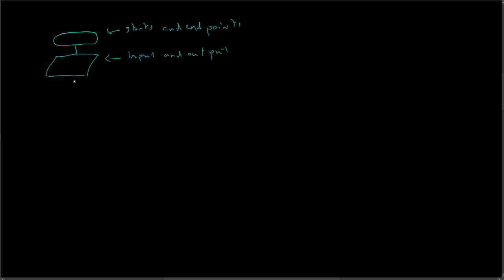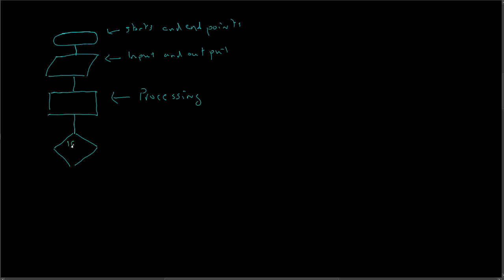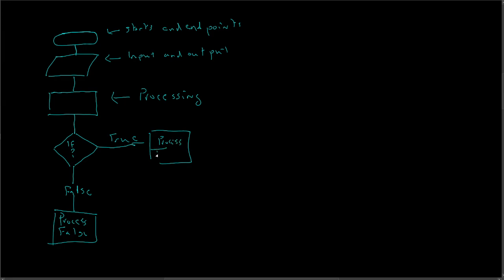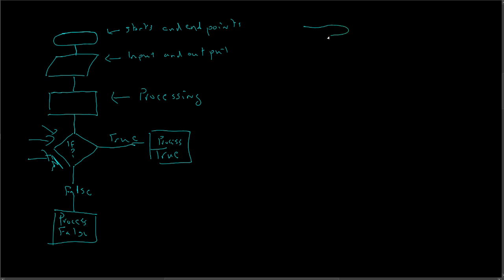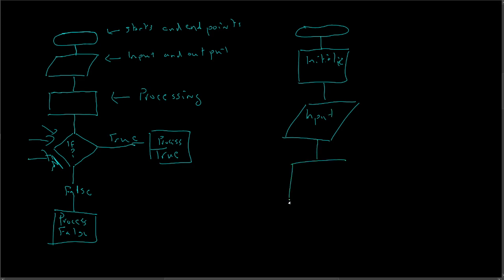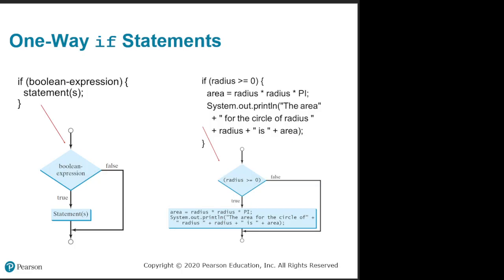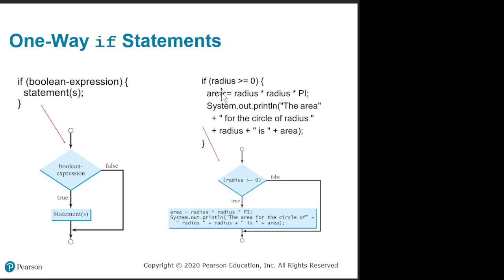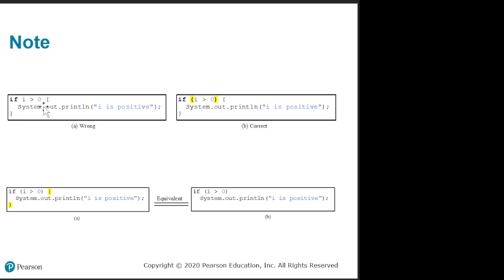CIS150 Chapter 3 Part B